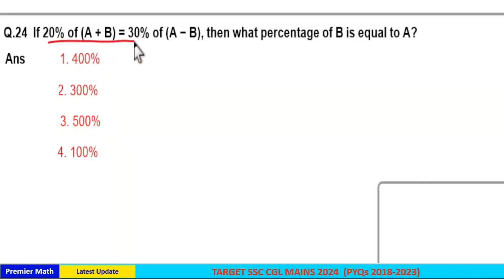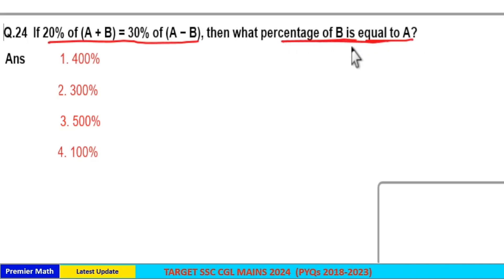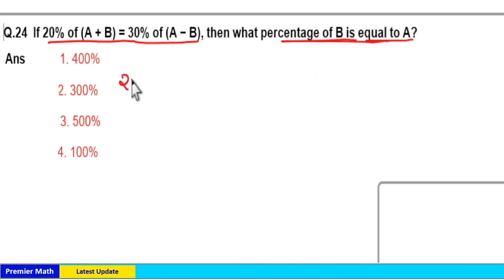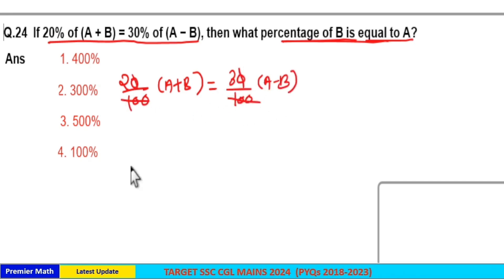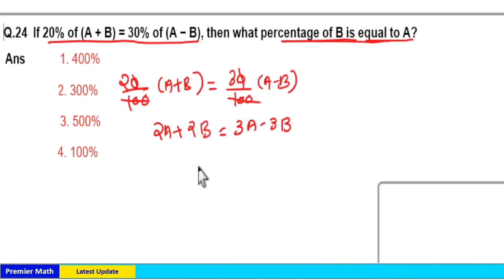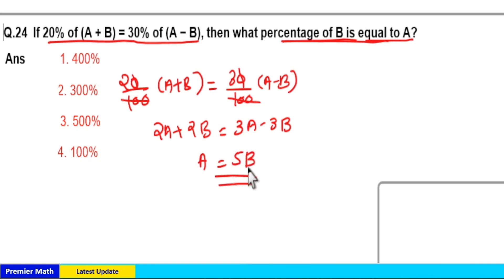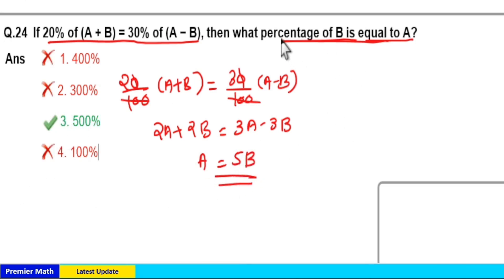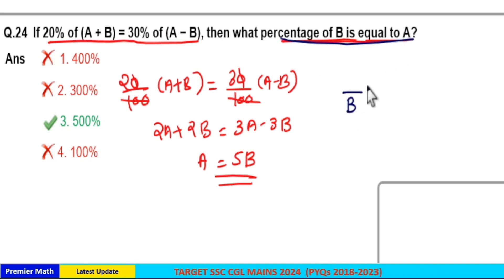If 20% of (A + B) = 30% of (A − B), then what percentage of B is equal to A ?